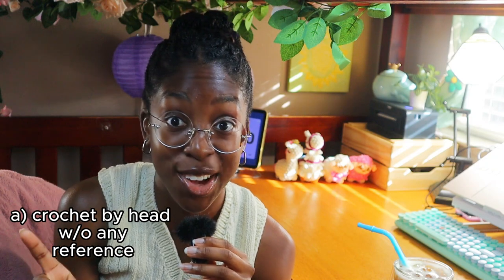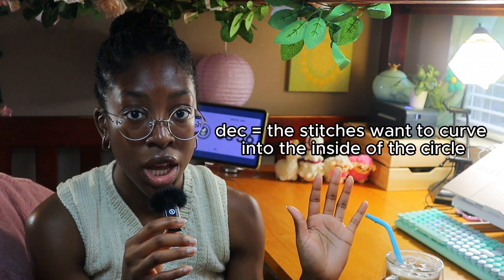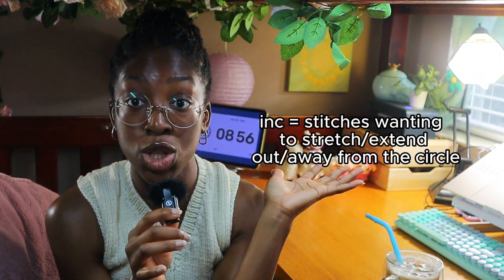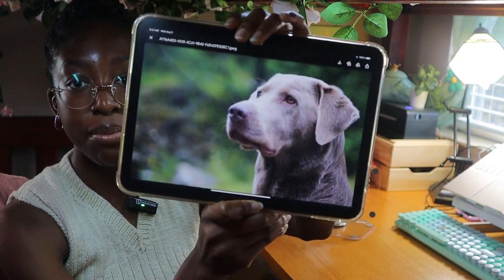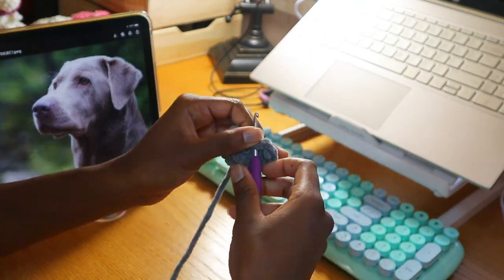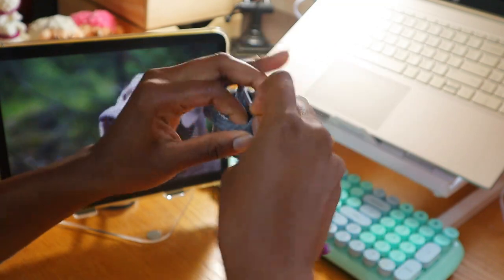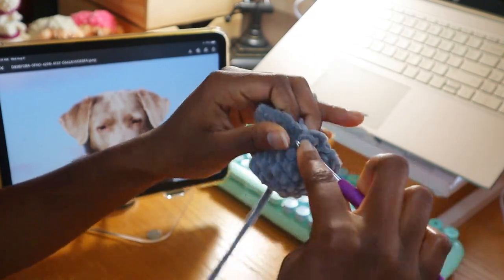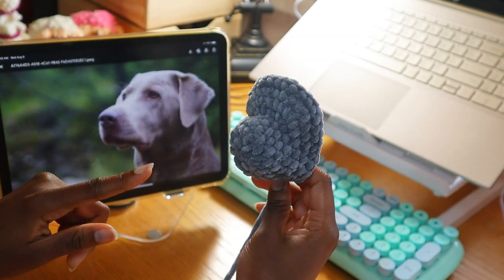how to crochet your own plushie: in depth crochet tutorial on how you can make original designs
I hope you like this how-to vid! Was there anything else you had questions on?

this is literally what I do step by step lol.

Stuffing, hooks, and more

if you read this far...tysm lmao. next vid will be a crochet with me video, so bring your hook and yarn!